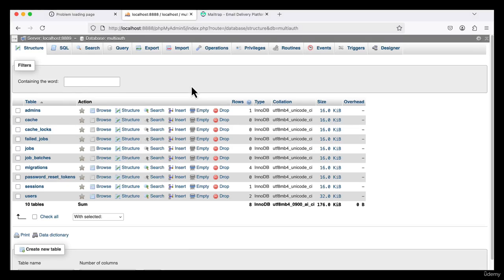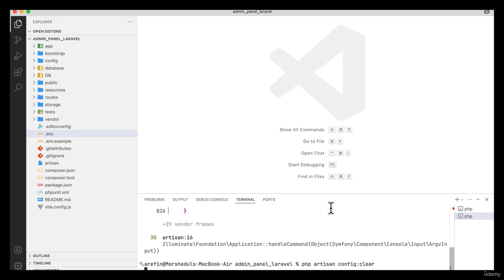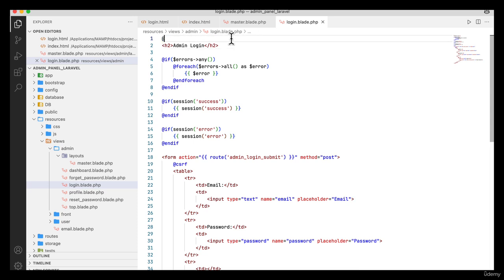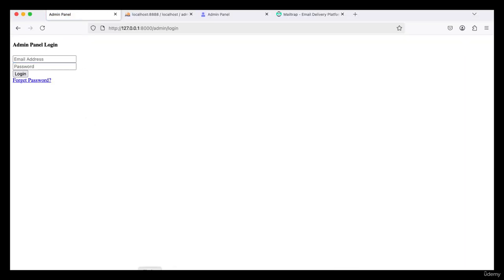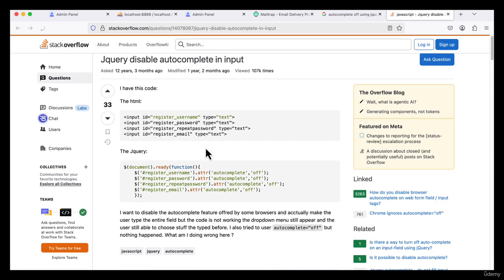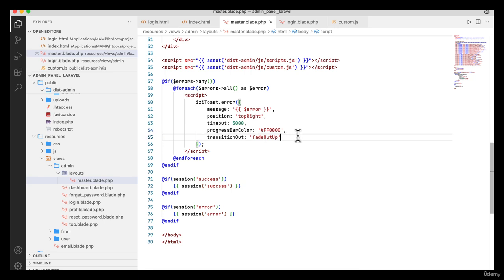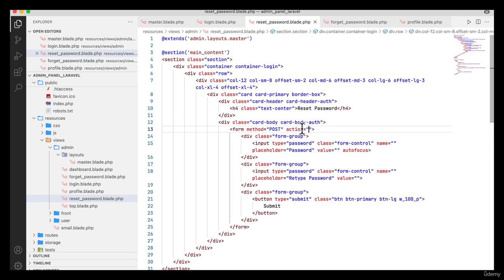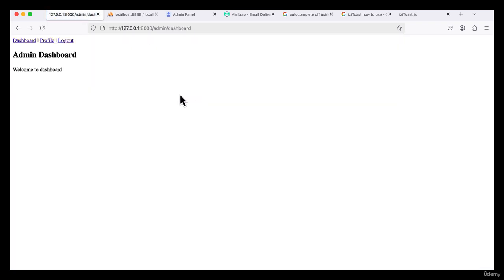4-1 Template Mastering Part 1